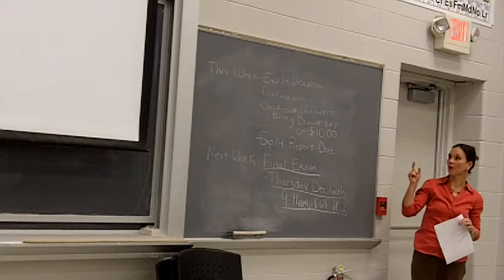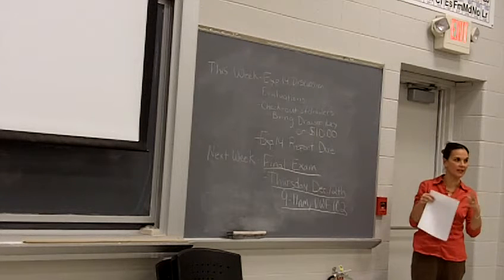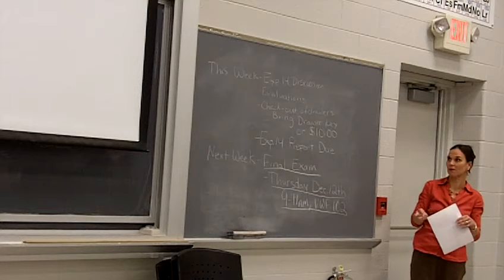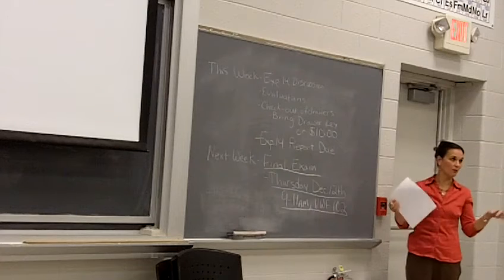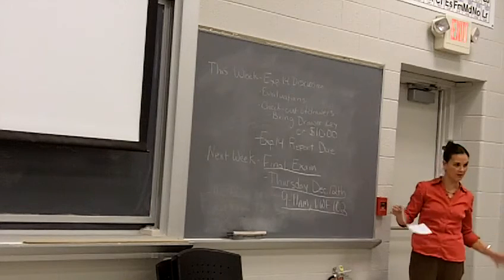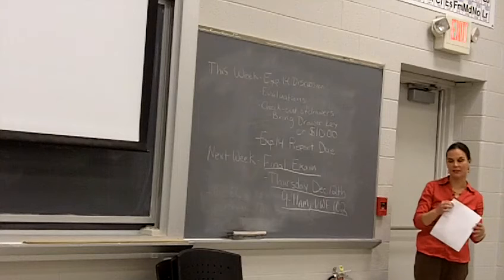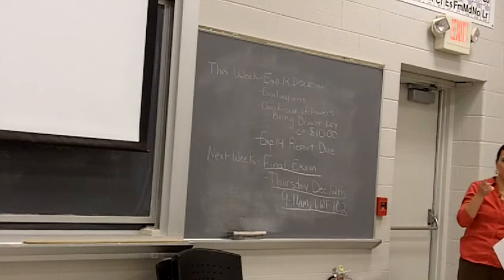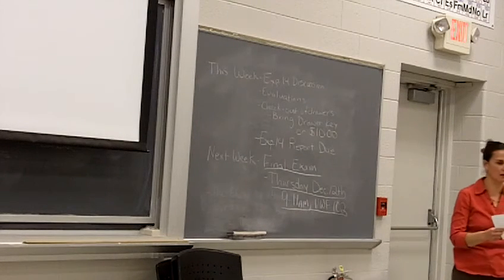Prelab Annoncements 12/2/19